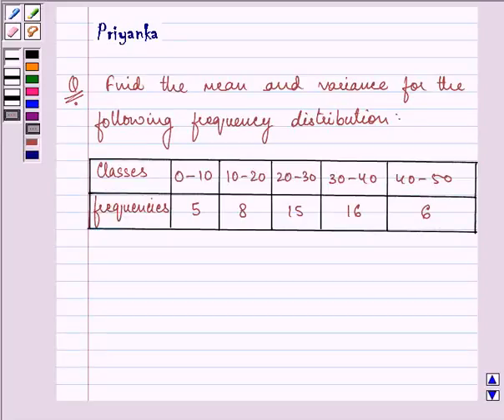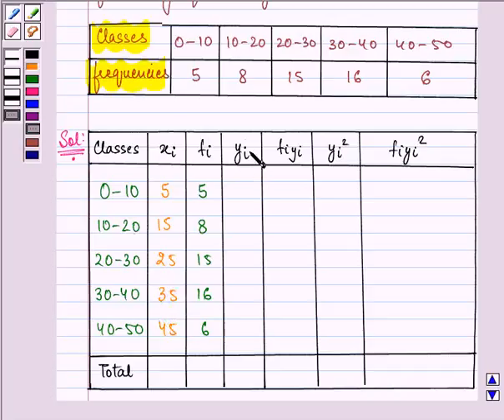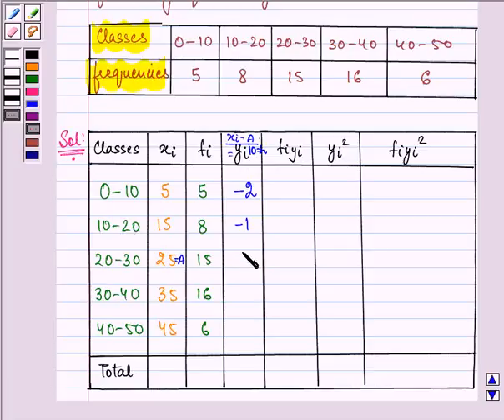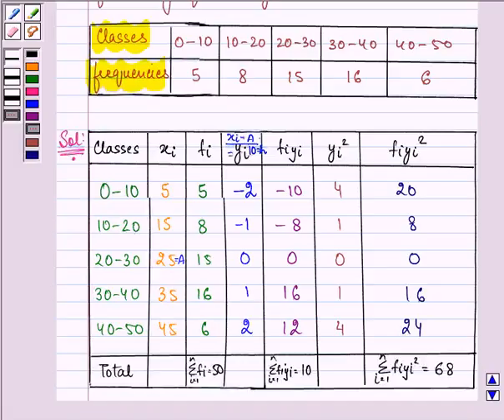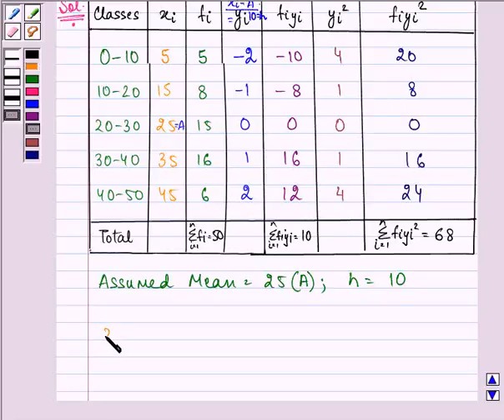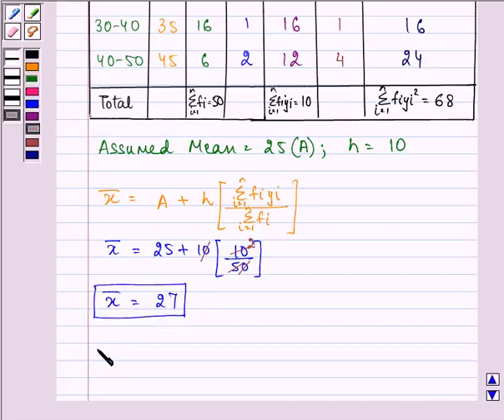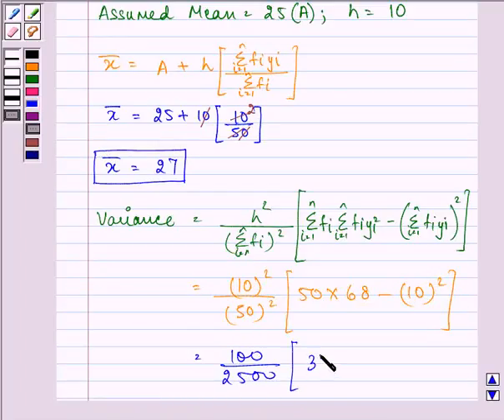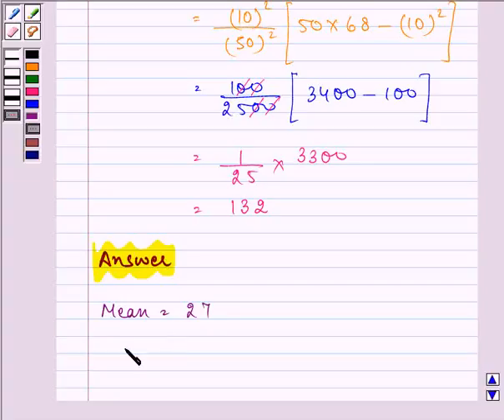Maths XI NCERT 15 15 2 8